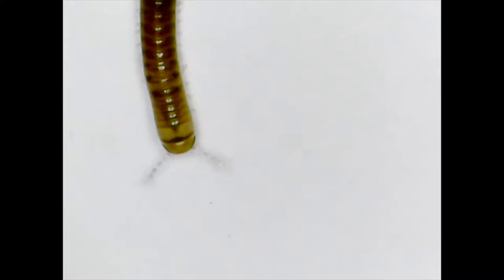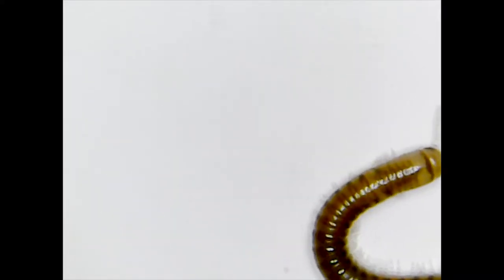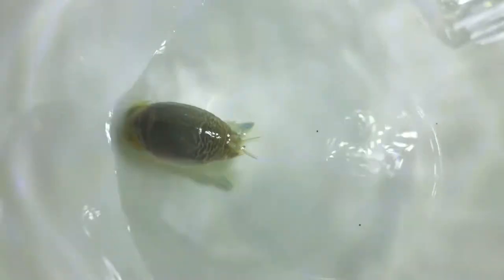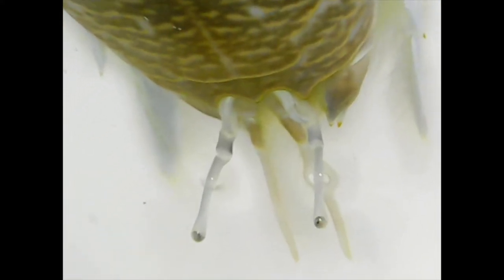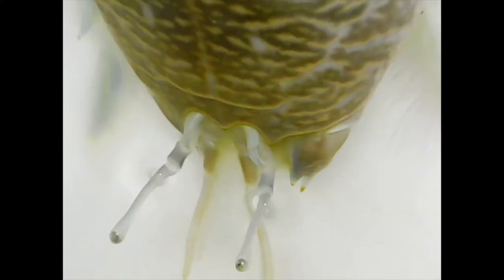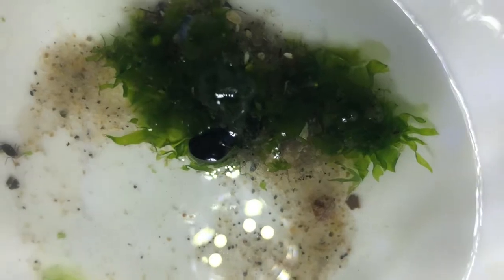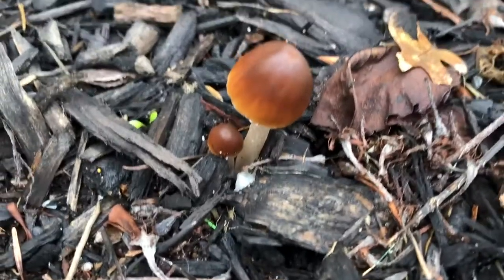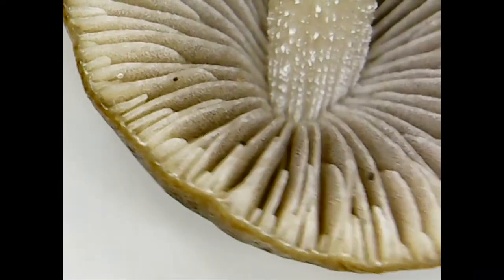TINY MONSTERS: Millipede, sand crabs, seaweed, mushrooms under a microscope - with Eric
Backyard exploration for kids!